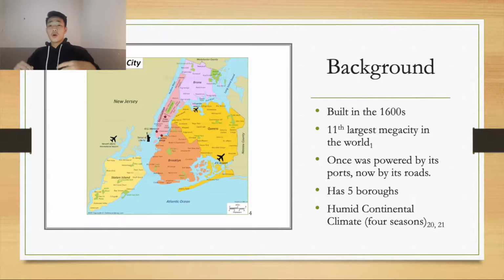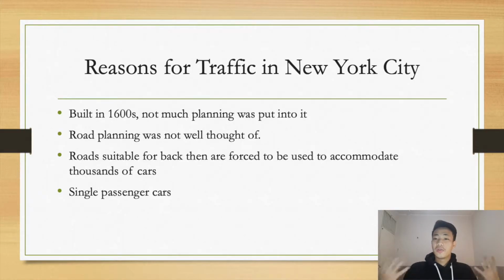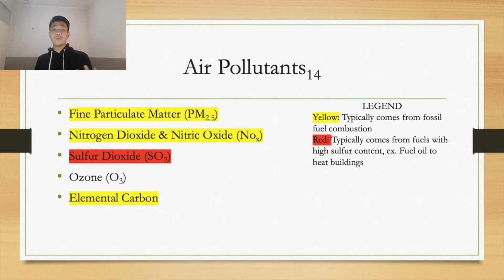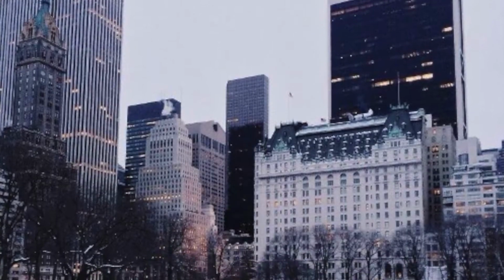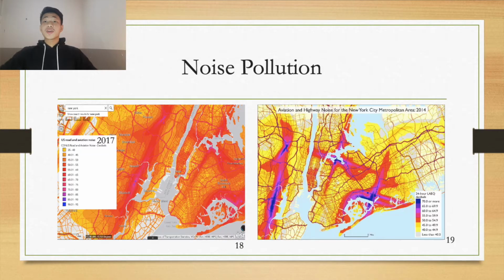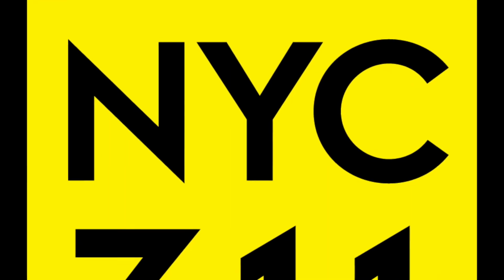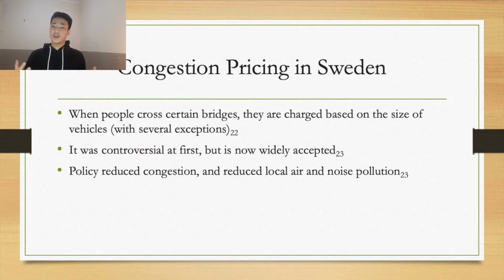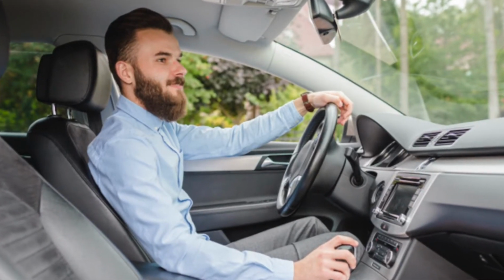Urban Stresses in New York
Urban Stresses in New York by Timothy MW 11.1

Stresses:
Environment: Air Pollution
Social: Noise Pollution

Causes of stresses: Traffic congestion.

10 minutes on the dot (1 second of black screen at the end because of the program rounding up, please don't dock me for this lol).